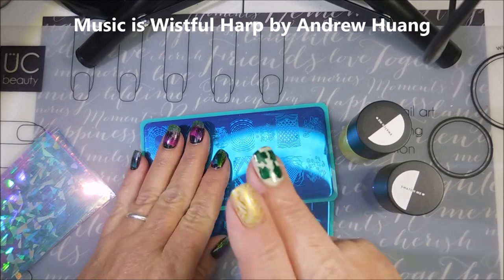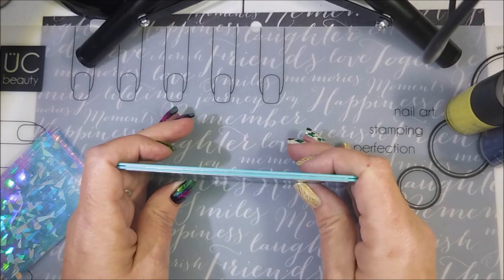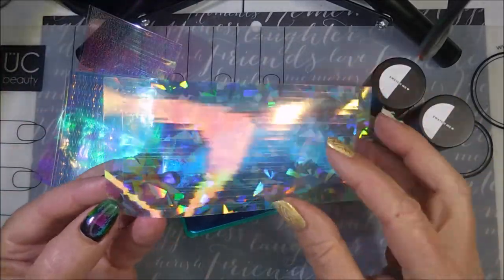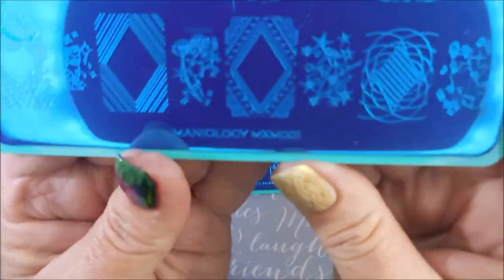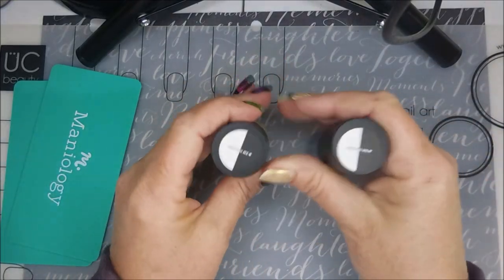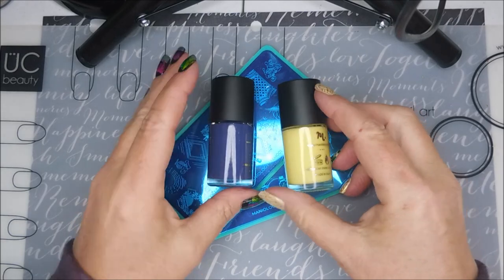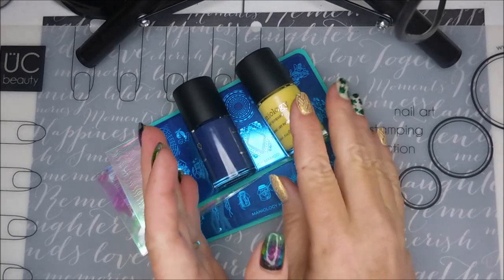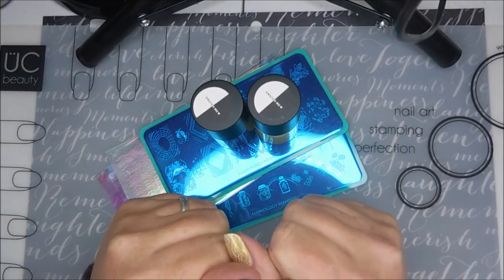Maniology Mani X Me February 2019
Tina

Peel Off Base Coat:
Peeleze:

32 pc set Acrylic Stamping Plates: